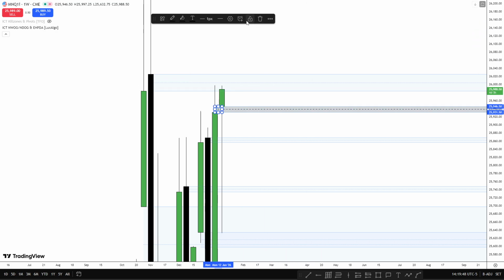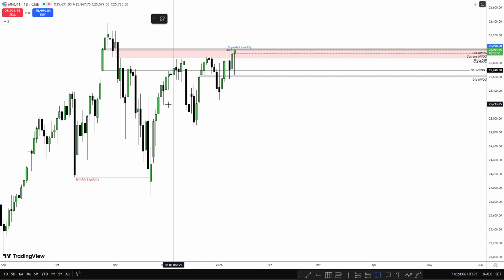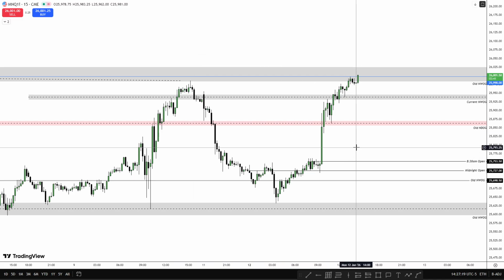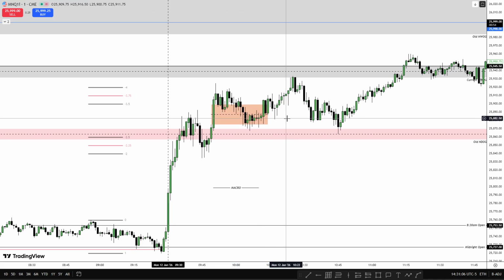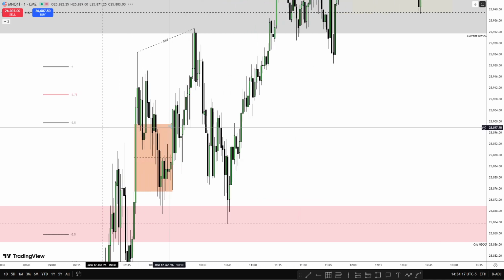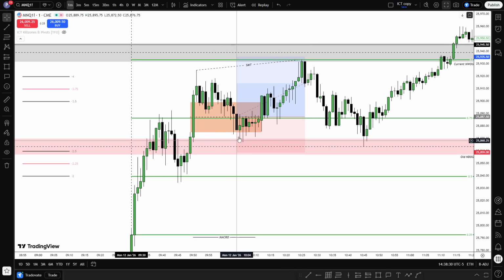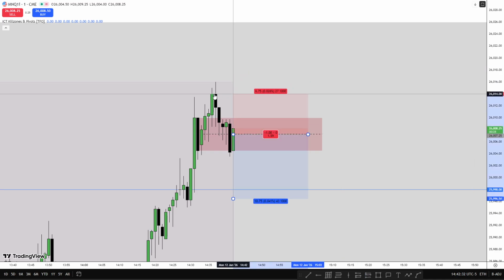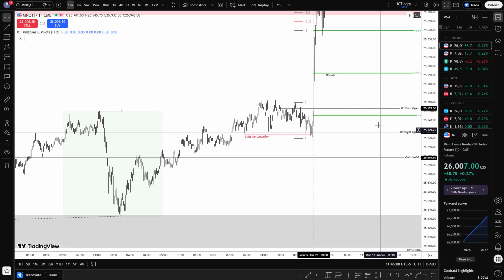NQ Morning Session Review \ January 12, 2026 \ No news monday = NO TRADE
🚀 In this video:

You can see which confluences I was looking for in today’s price action,
which trades I would or wouldn’t take, and the key trading setups and opportunities.

💡 Whether you’re a beginner or pro, this breakdown will give you the edge you need to dominate the markets!